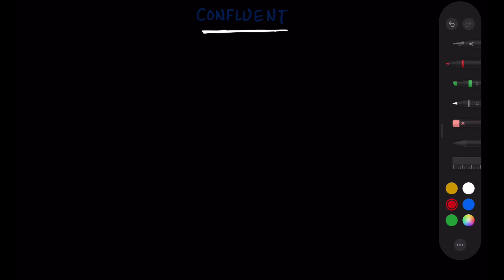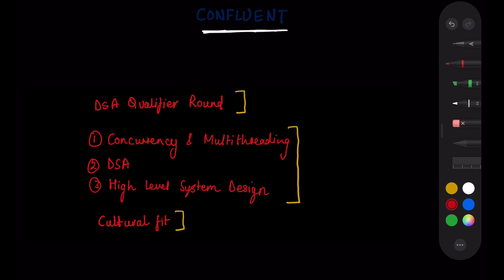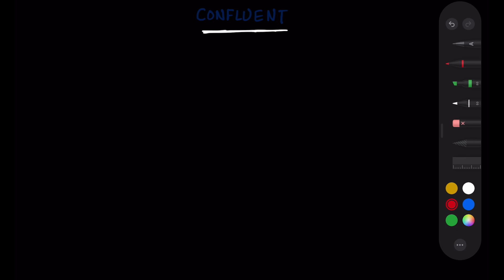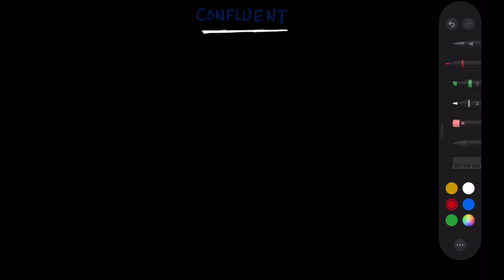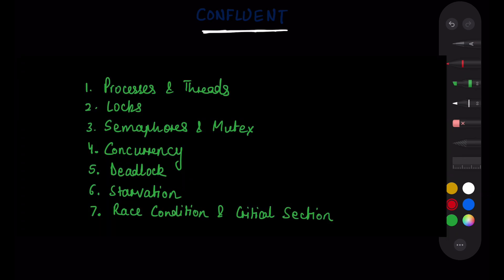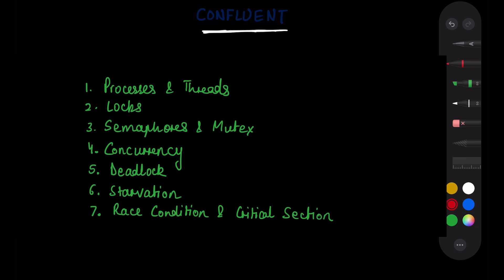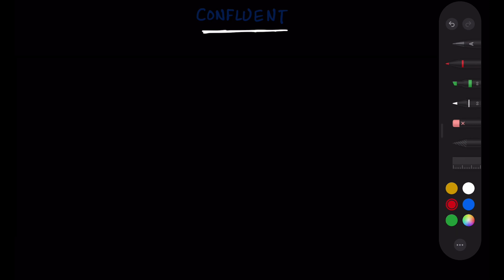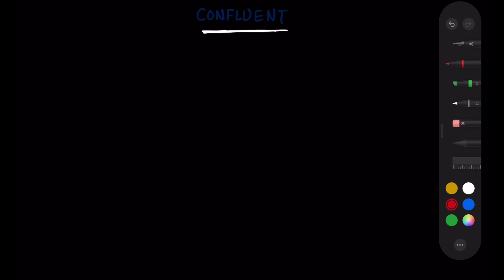Confluent SDE 2 (Interview Experience | Application | Preparation | Interview Process Overview)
In this video, I share my learnings and insights from the Confluent SDE 2 hiring process.

Timestamps:
1) Company Intro: 00:23
2) How to Apply: 01:52
3) Process Overview: 02:51
4) Preparation: 03:12
5) My Interview Experience: 04:43

◉ Really detailed and helpful books:
1) CLRS (Introduction to Algorithms)
2) Cracking the Coding Interview
3) Operating Systems

1) Macbook Pro M1
2) Lenovo Ideapad Gaming 3
3) Lenovo Monitor (FHD)
4) Keyboard
5) Gaming Mouse
6) IPad Air M1
7) Apple Pencil 2nd Gen
8) Cooling pad